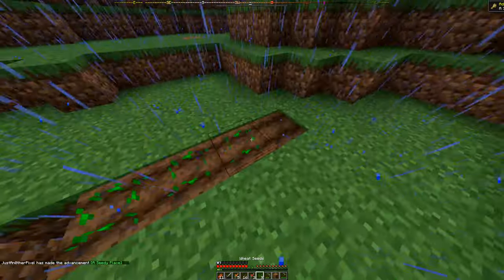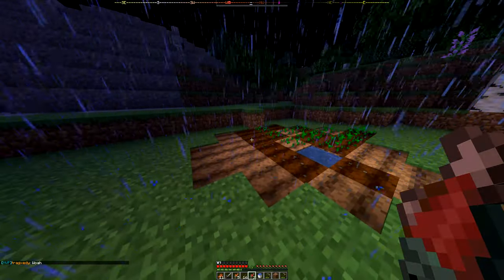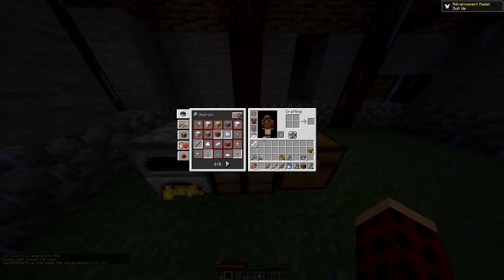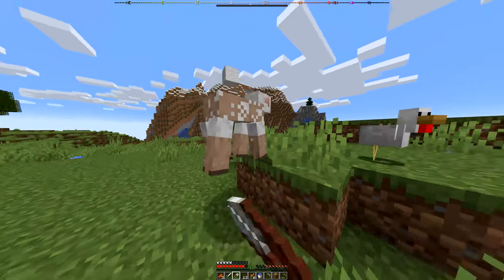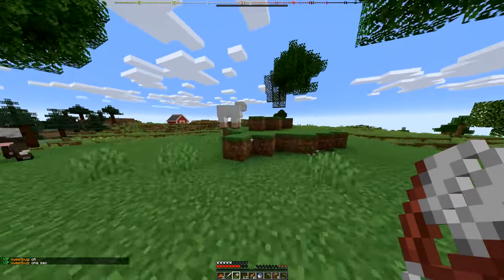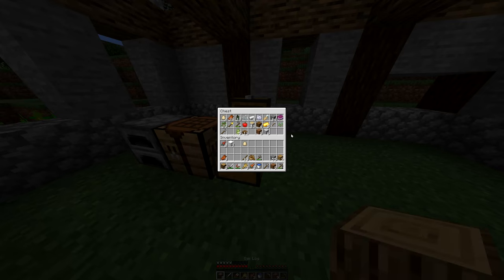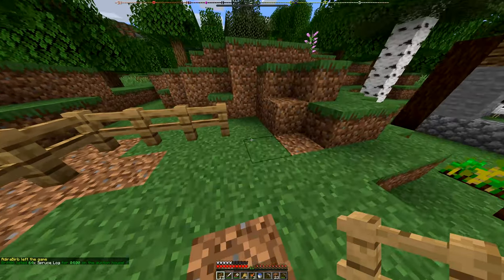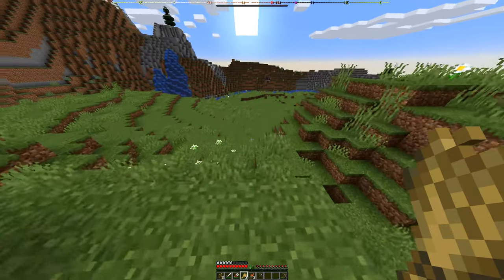HorseCraft ep 2 - NEW FARM and Almost DROWNING My Animals 😳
Welcome to another Star Stable - I mean MINECRAFT video!

Fun story - I was killed by a zombie when I went afk making the thumbnail

Today we are playing HorseCraft again!! This isnt the best episode, since I was meant to film it tomorrow but then I decided to do it today. I already fell asleep making this video two hours late 😴 But in todays episode we did some starter base building, before we started a little farm and went out and got animals!

💗Join Star Stable for FREE Through My Link! Easy and Quick! 💗
Coming back in a few months!

💙Become a Channel Member to Support Me and get Access to PERKS in Return 💙

Main Account:
Name: Cassandra Mcbell
Server: Firestar

Alternate Account:
Name: Cassandra Mcborn
Server: ~Changes~

Livestream Accounts:
Name: Cassandra MapleBell
Server: Unicorn Forest

🦄 MegaPixel Members 🦄
Niicole

🎶 All Music 🎶
Epidemic Sounds